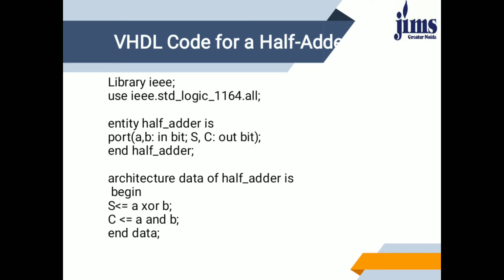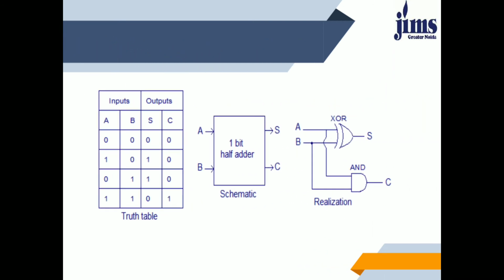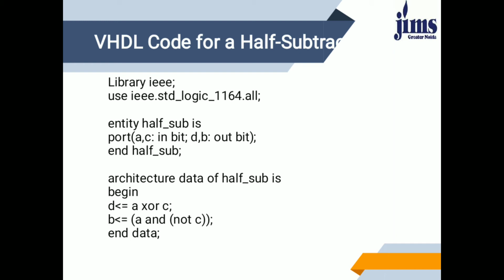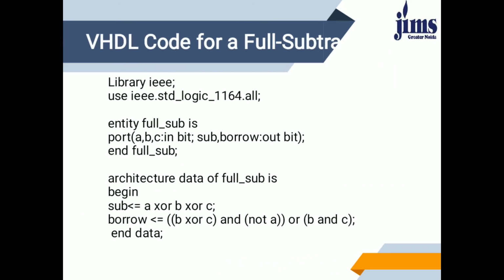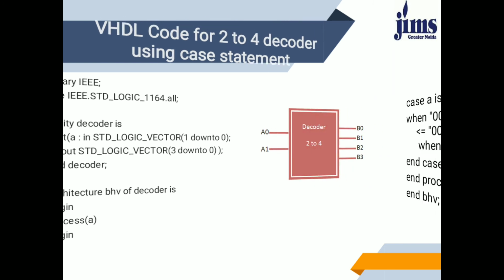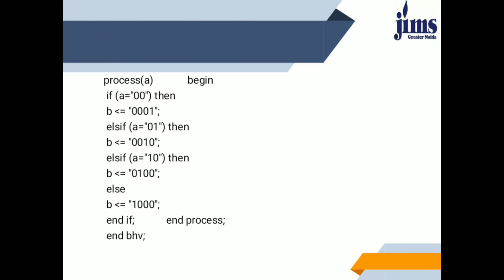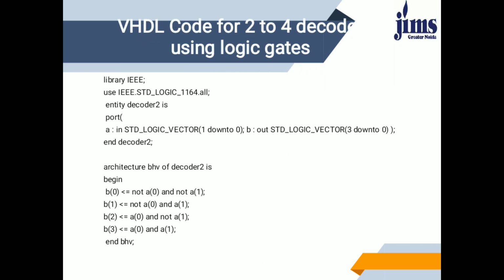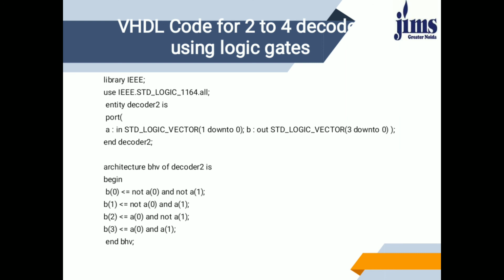lecture 10 @dsd # VHDL Programming of Adder, Subtractor and Decoder